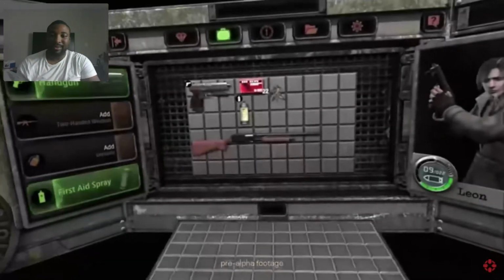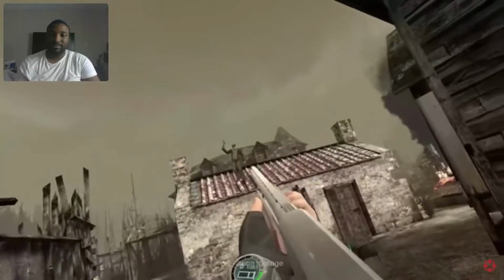Resident Evil 4 VR Oculus gameplay showcase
My Reaction to Resident Evil 4 VR oculus gameplay breakdown